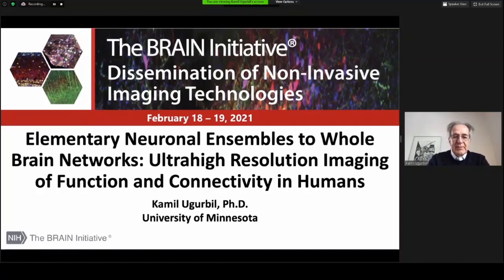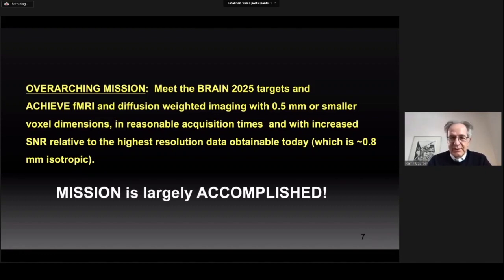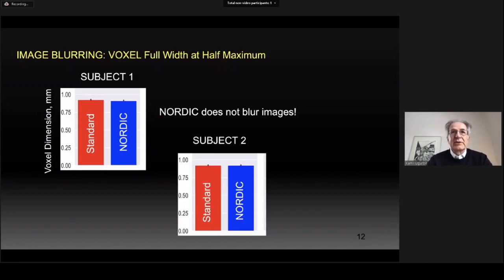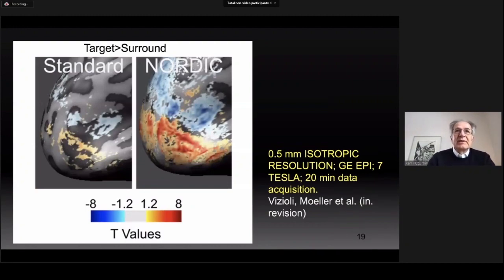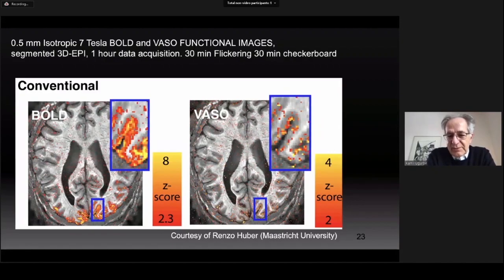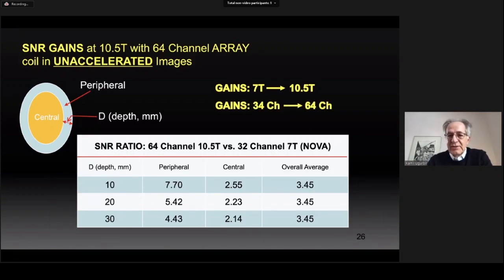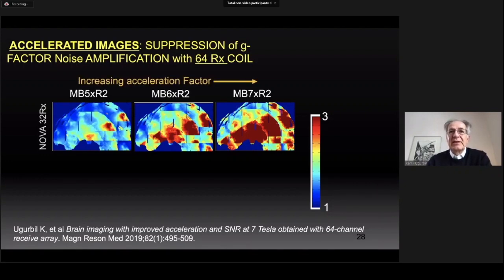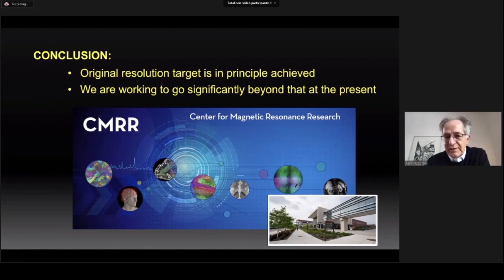S4 P02: Elementary Neuronal Ensembles to Whole Brain Networks Ul (Kamil Ugurbil)